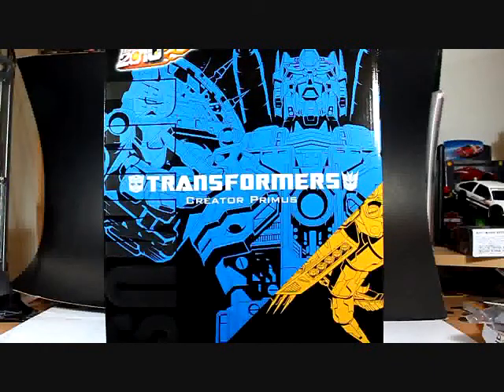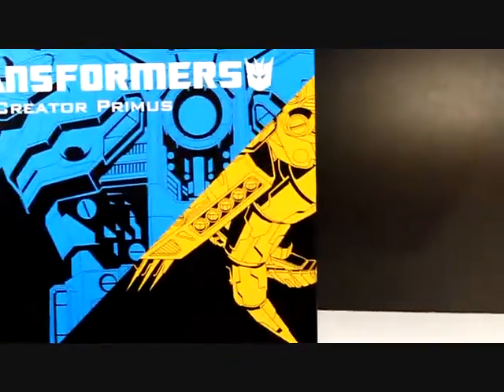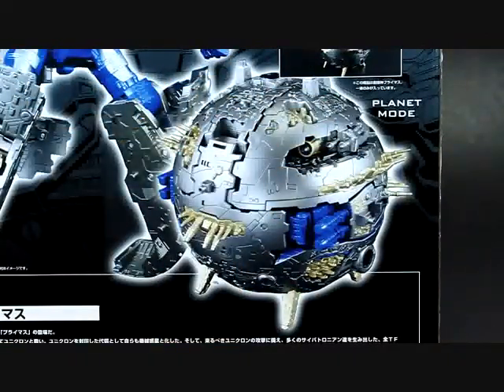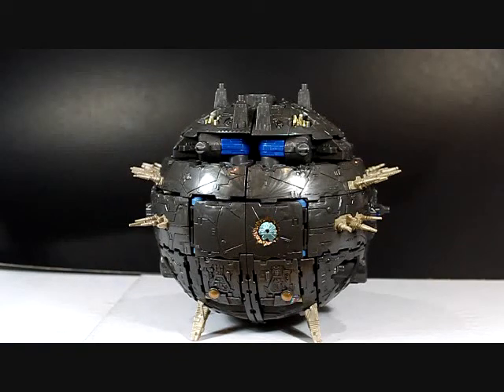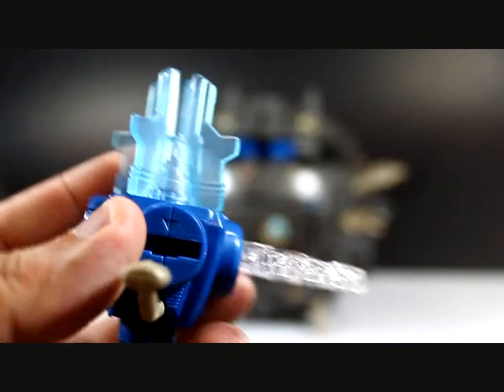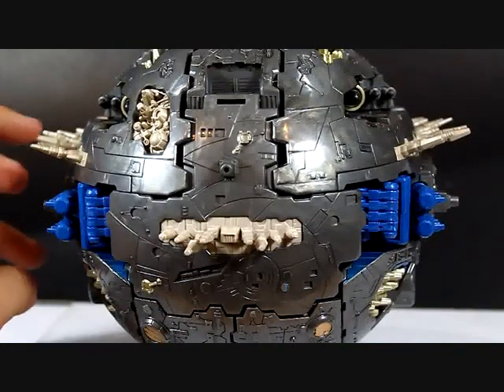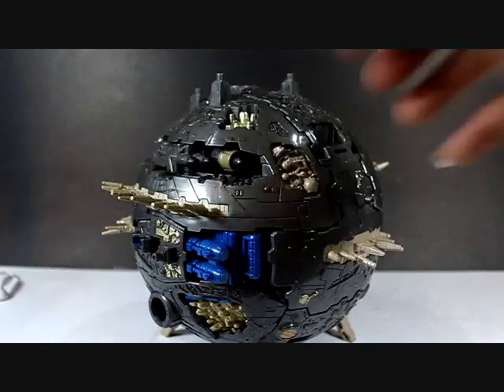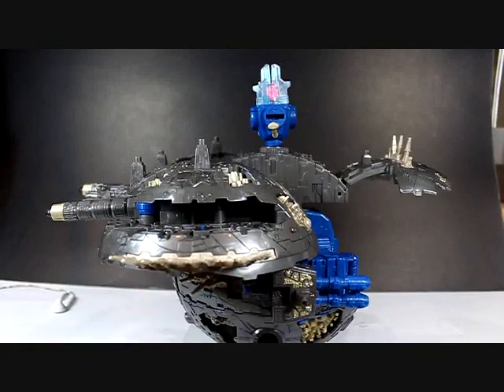Transformers 2010 Creator Primus Part 1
part 2 will be upload later duel to internet difficulties.